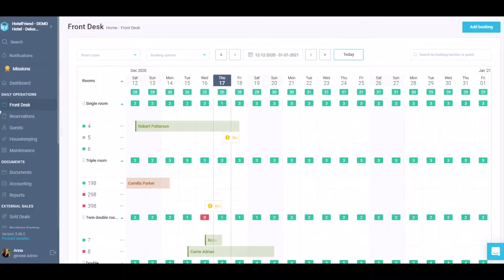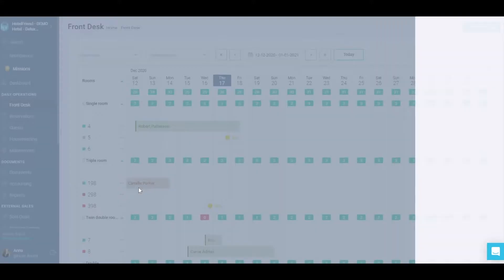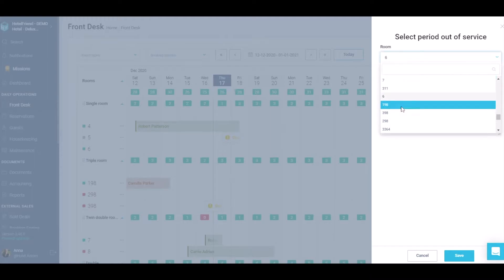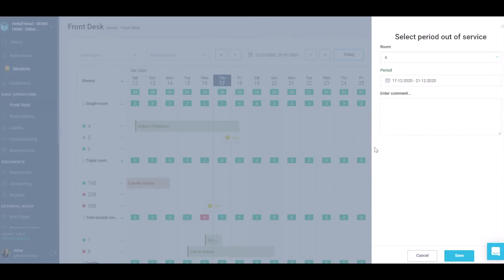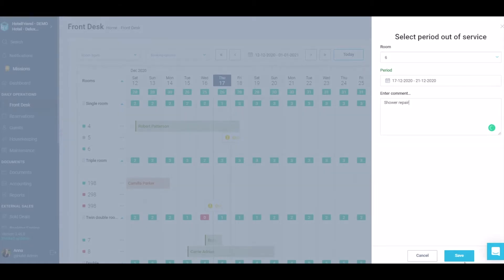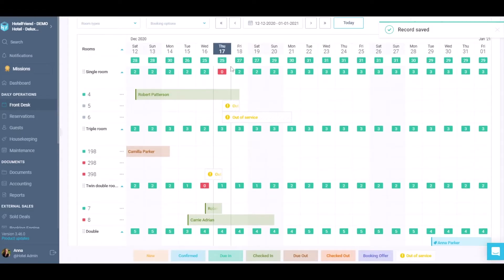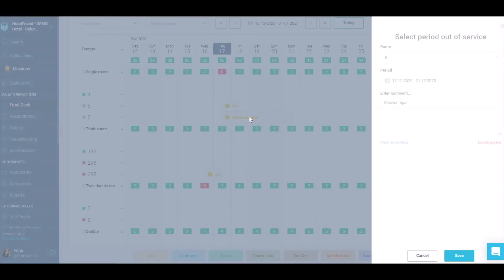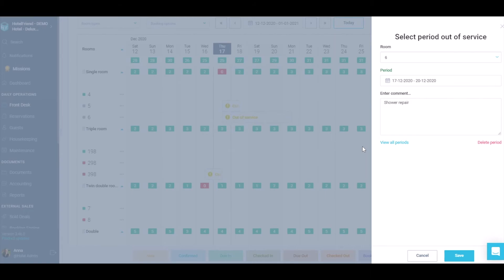How to set up Out of Service (stop the room sale on specified dates) in the HotelFriend System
Here's how to remove a room from sale on specified dates in the HotelFriend Smart Property Management Software.